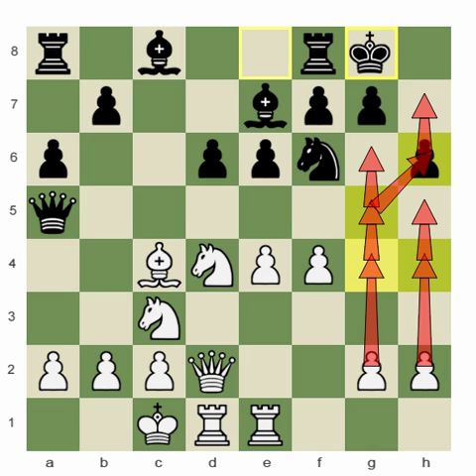Master Gregory Kaidanov chess strategy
"Chess learn from ALL INDIA CHESS FEDERATION Registered chess player Name Kunal Saha AICF ID 102501WB2021"